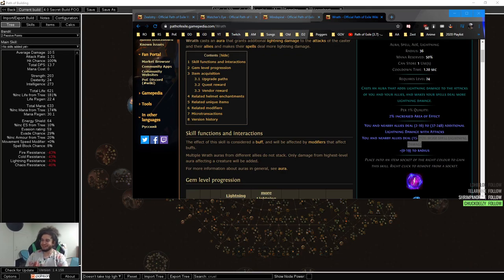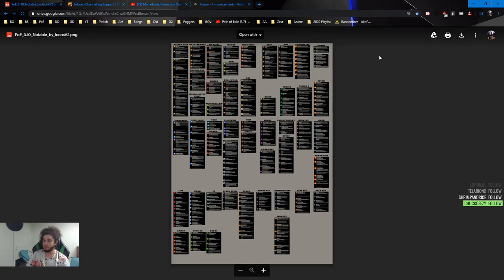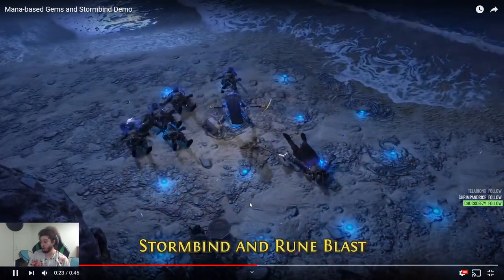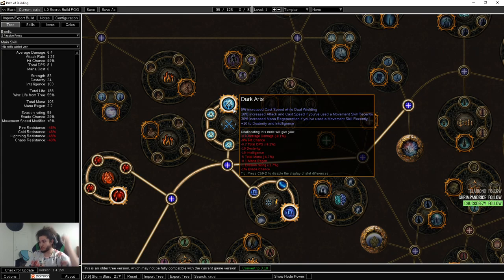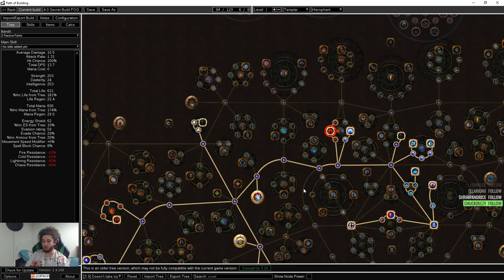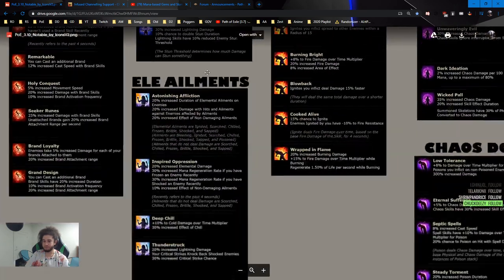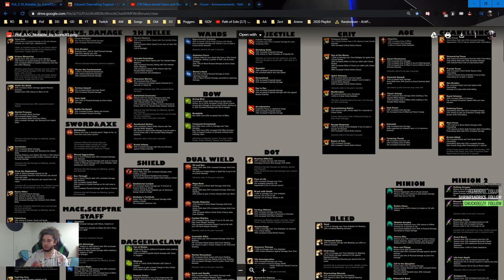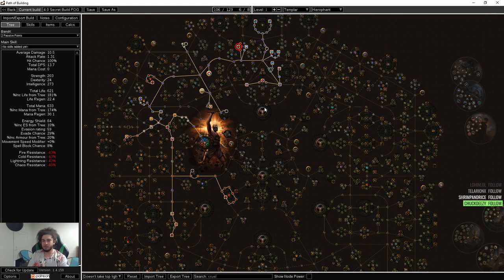Path of Exile HC Delirium League - Trying out Stormbind